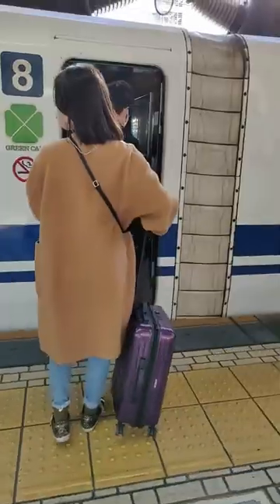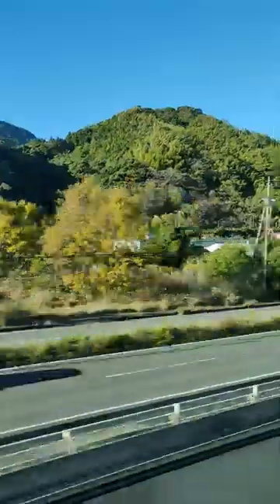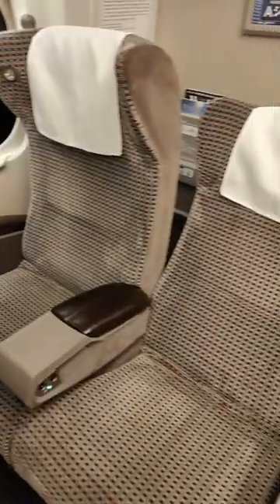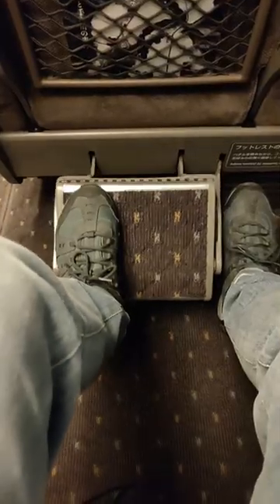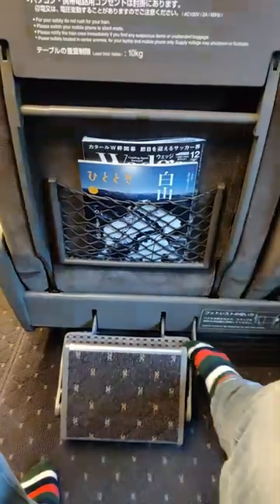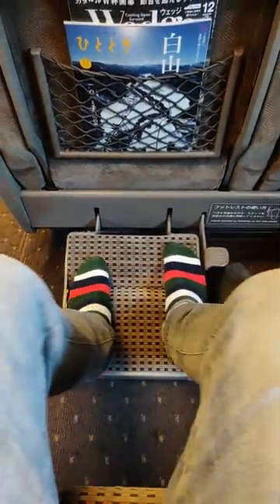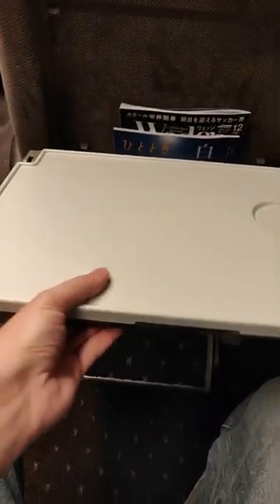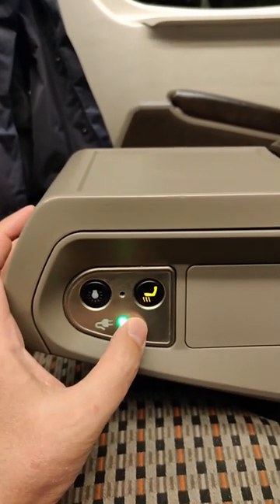3 clever features of the Shinkansen green car (Japan bullet train)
1️⃣ Mirrorless camera:
Canon EOS M50 + EF-M 15-45mm Kit (Mark II):
Battery LP-E12
Memory card SanDisk Extreme PRO

2️⃣ Wide-angle lens for Canon M50
Canon EF-M 11-22mm f/4-5.6 STM:

3️⃣ Camera cage for M50
SmallRig M50 /M50 II /M5 Cage:

4️⃣ Compact Android phone
ASUS ZenFone 9 with 256 GB storage

5️⃣ Mini tripods/selfie sticks
Ulanzi MT-47 camera tripod:
Ulanzi MT-34 with built-in phone clamp:
Manfrotto PIXI:
PIXI Kit with smartphone clamp:

6️⃣ Compact microphone for cameras and smartphones
Comica CVM-VM10II mini shotgun mic:

7️⃣ Travel backpack with removable daypack
Osprey Farpoint 55:
Larger version (Farpoint 70):